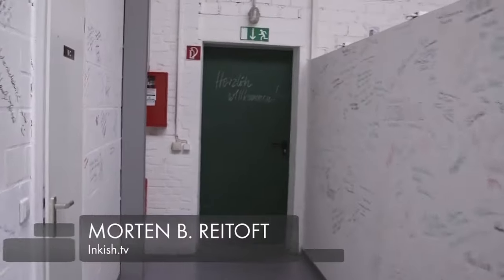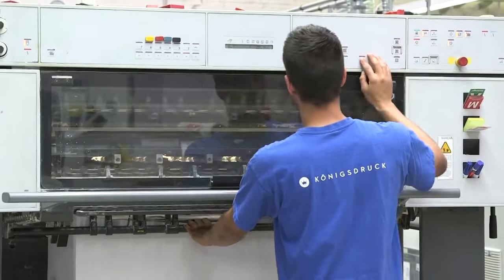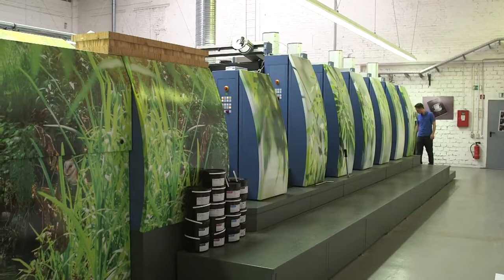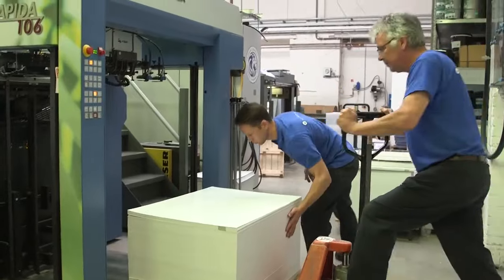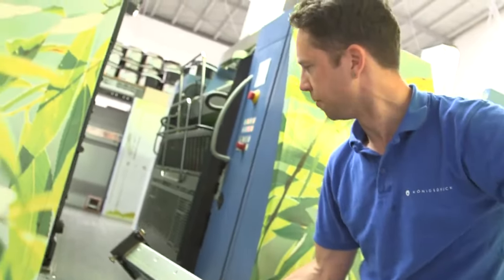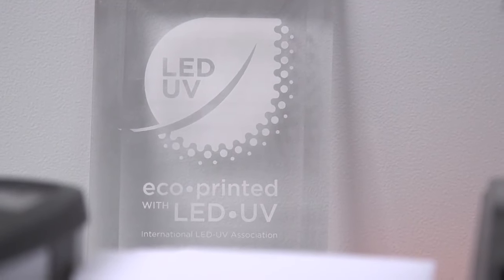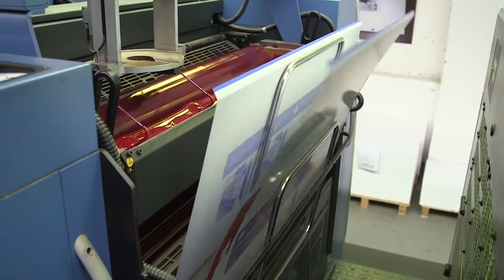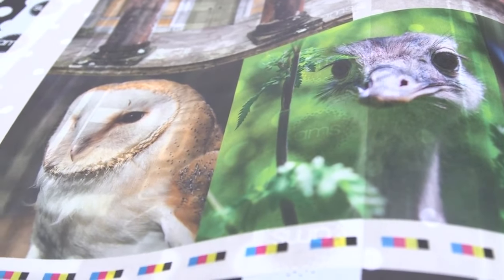Print House Königsdruck Invests in the AMS LED-UV Solution for their KBA Rapida-106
Königsdruck in Berlin is a printing house that have invested in the AMS LED-UV solution on their relative new KBA Rapida-106. Königsdruck print fine art and have build a reputation around its amazing quality. AMS Spectral UV who is the developer of the AMS LED-UV solution is using Königsdruck for the DRUPA brochures and we are quite certain that the print will give the visitors a great understanding of what is possible with LED-UV.